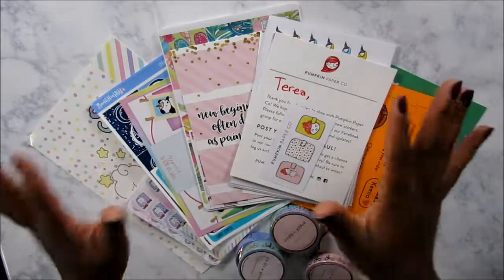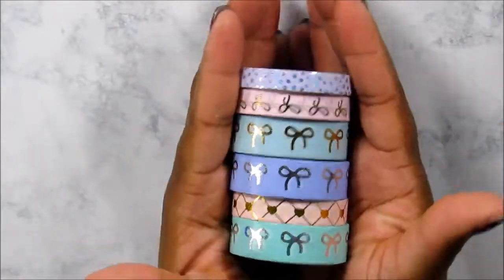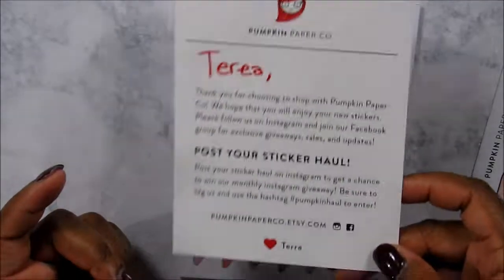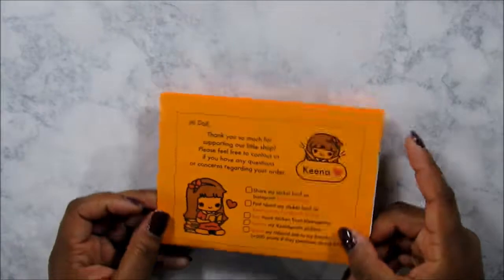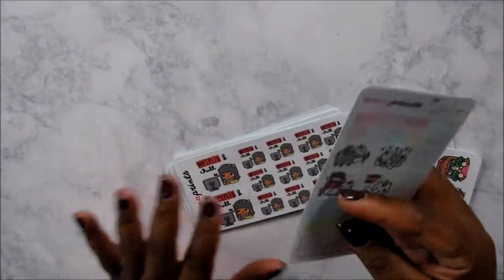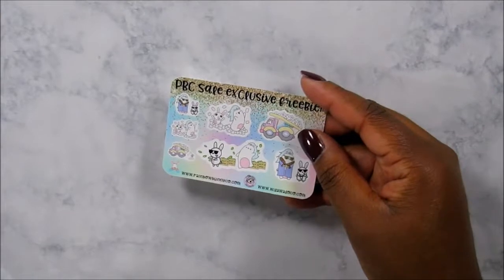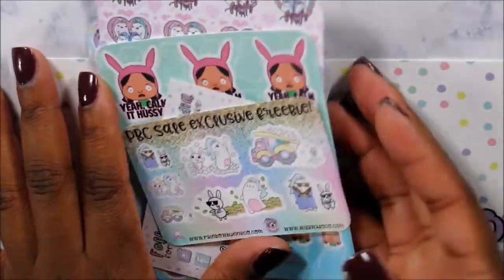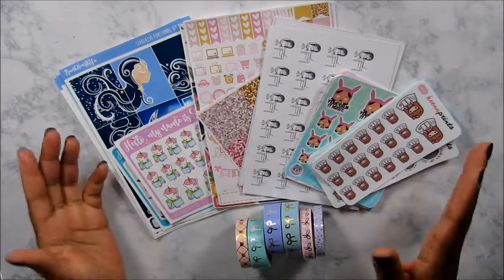PLANNER HAUL| PBC Sticker Sale Haul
Open for everything you want to know...

Hey guy!
These are most of the items that I bought during the PBC sticker sale. The other items just finished coming in so they will be featured in a haul somewhere down the line. I hope you guys enjoy!

Frank Hearts You:

Pumpkin Paper Co:

Keena Prints:

Simply Gilded:

Check me out on Instagram @JustTerea

Song: Sunburst
Artist: Tobu & Itro

The End.